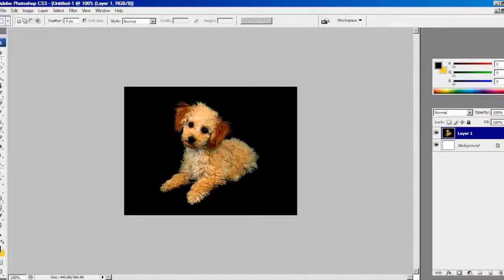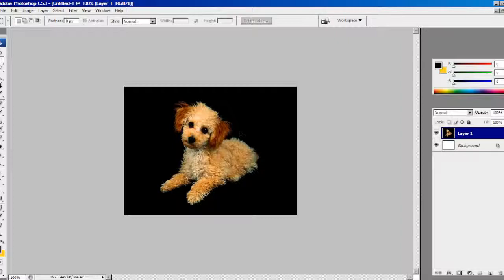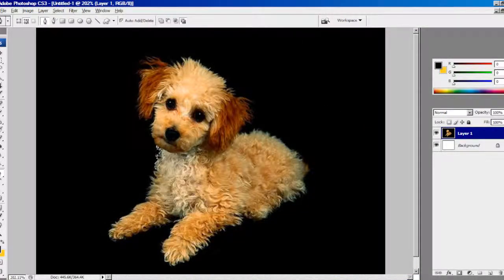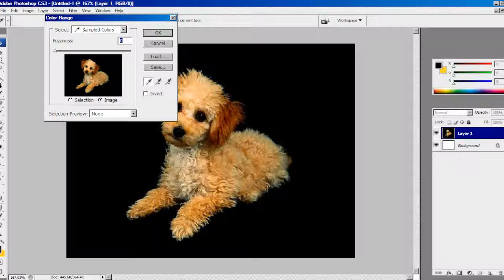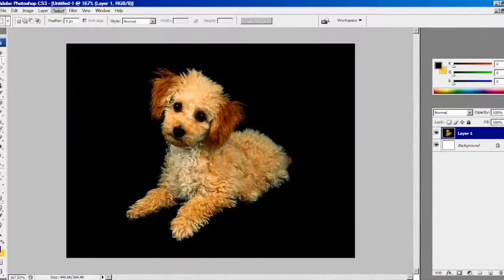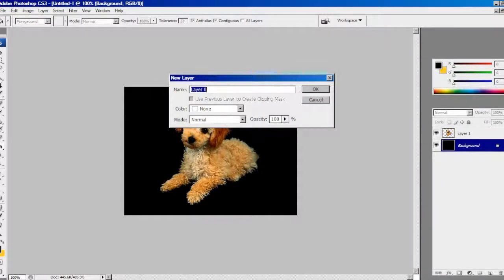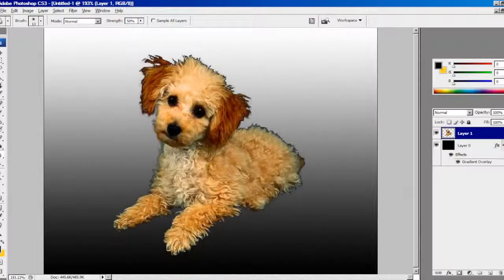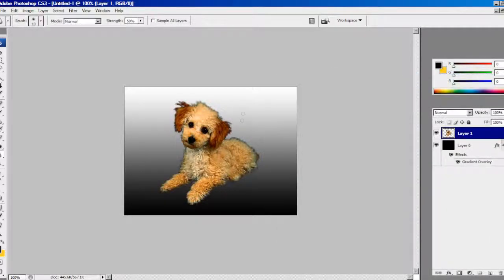How to delete backgrounds in Adobe Photoshop CS3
This guide is explaining how you go about keying out a solid color background in Adobe Photoshop CS3.